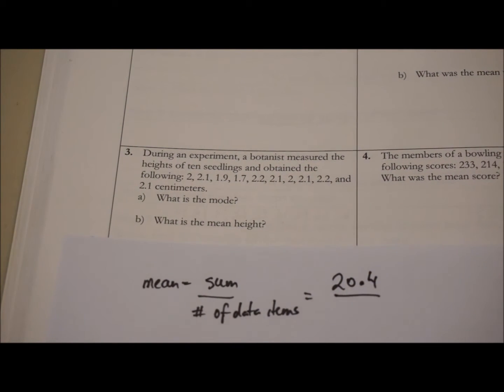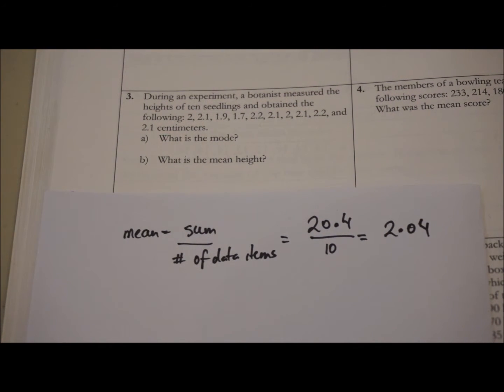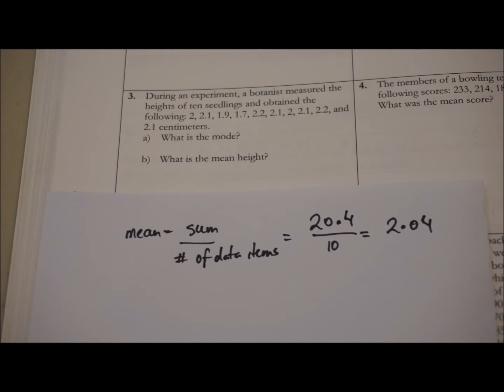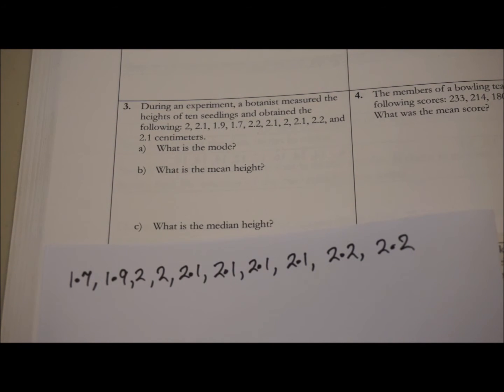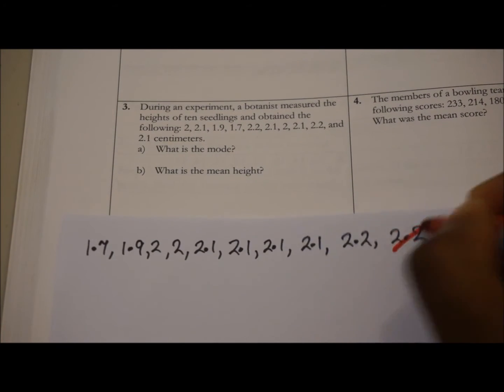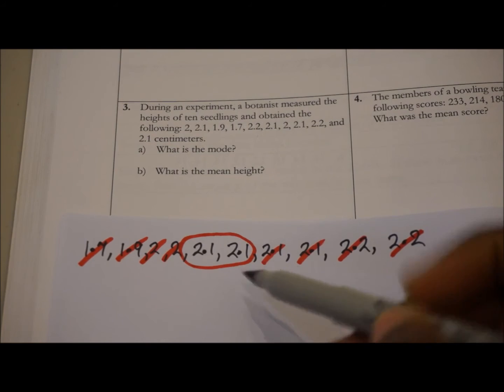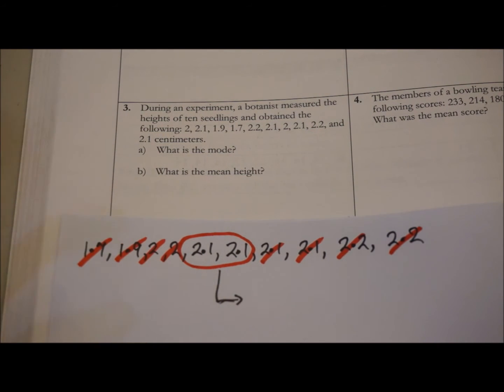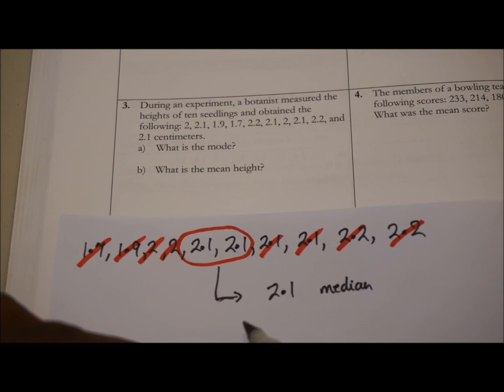mean median mode word problem